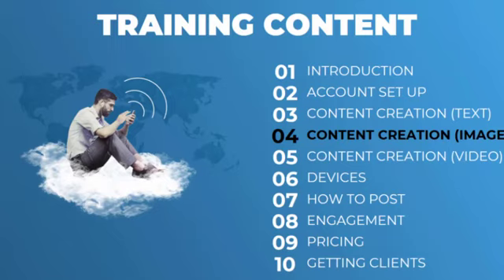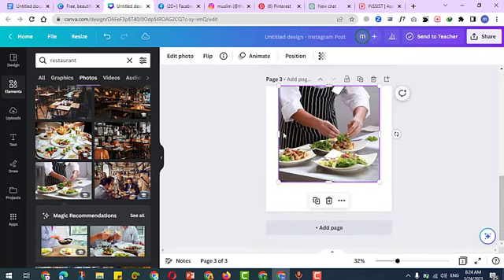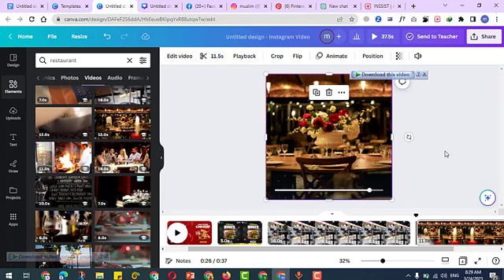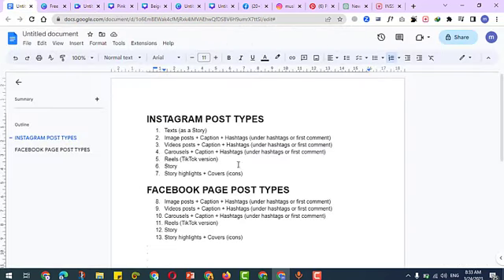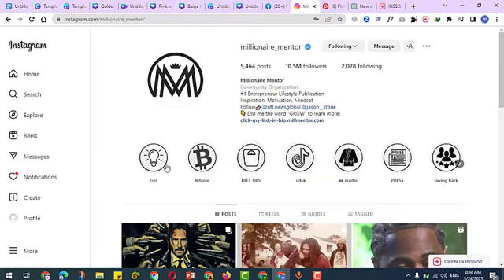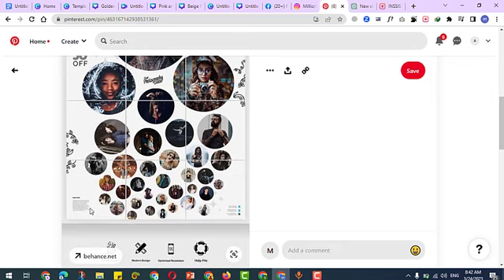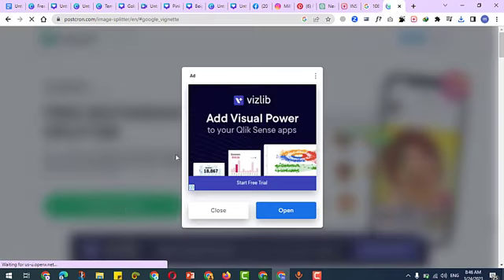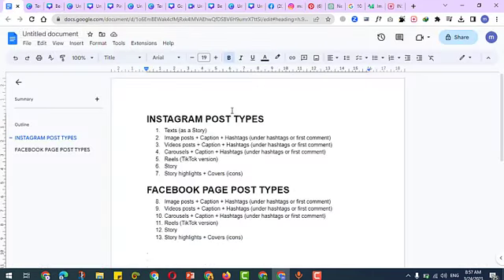Social Media Management Full Course - Image Content Creation